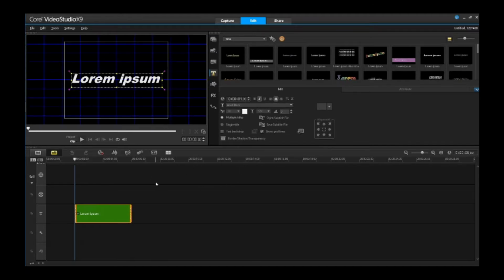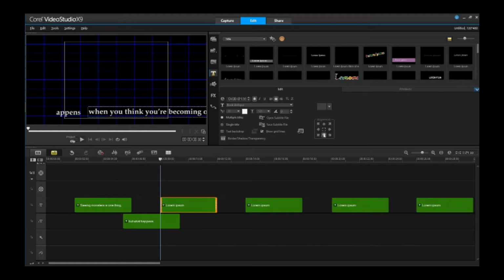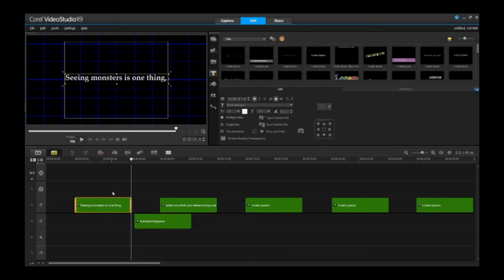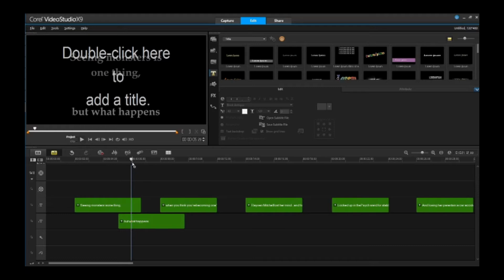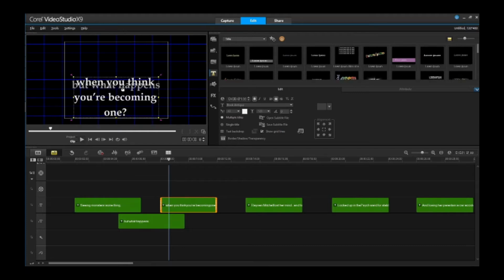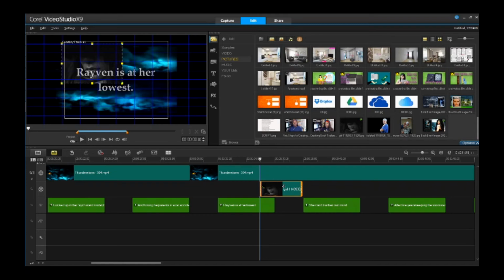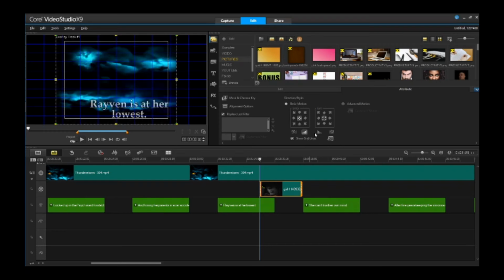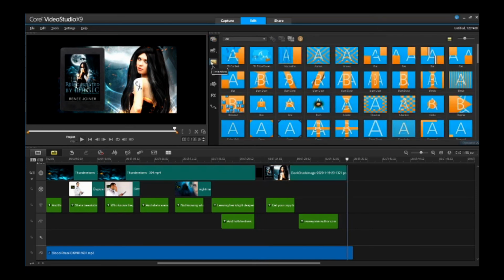Creating Book Trailers With Corel VideoStudio X9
This is my favorite way to create a book trailer. Unlike InVideo, I can use a video as the background for the entire trailer. After that, text and music with maybe a picture or two. I can usually knock a couple of these out in an afternoon.

Some of these links may go to my website and may have affiliate links where I'll earn a small commission if you make a purchase at no additional cost to you.
Video:Pixabay
Photos: Despositphotos
Audio: AudioHero
Book Cover: MBB Author Ink